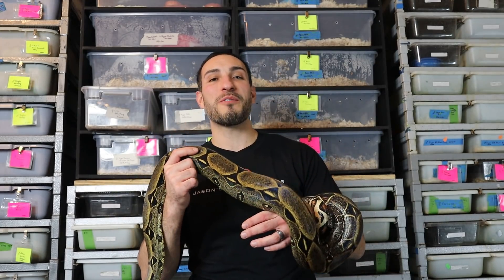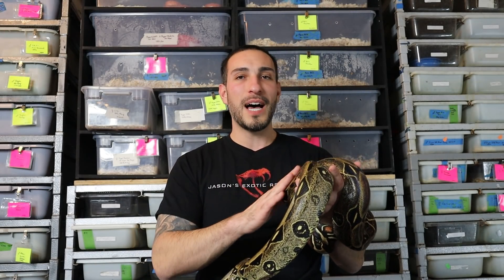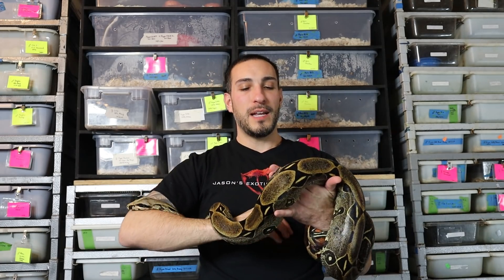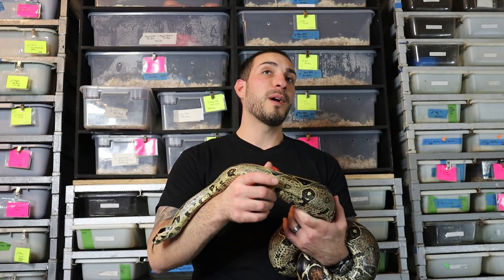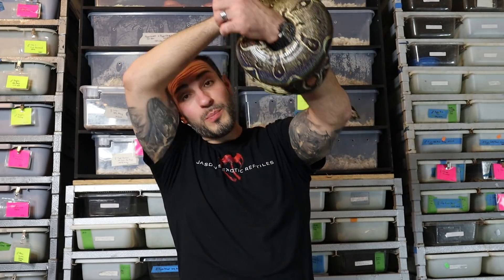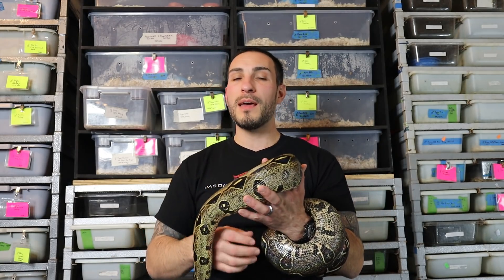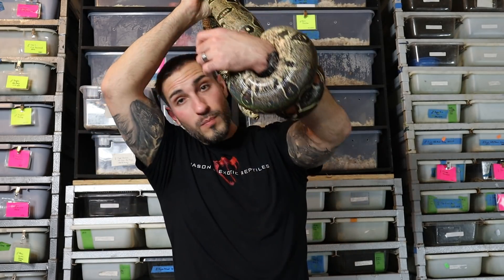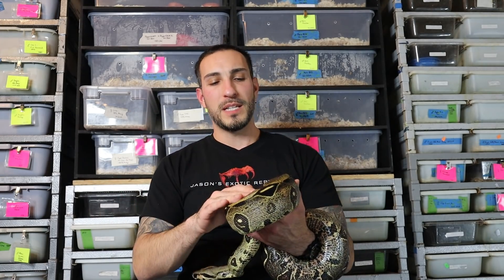Breeding Hybrids! Don't Hate Me!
Let's talk about hybrids and crossing different species/subspecies.